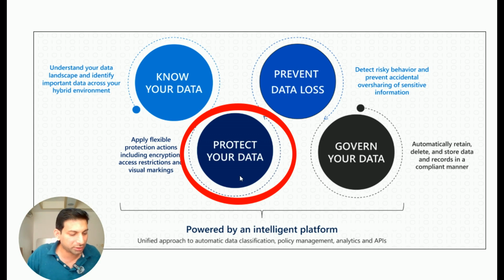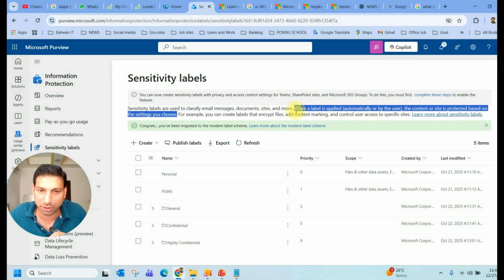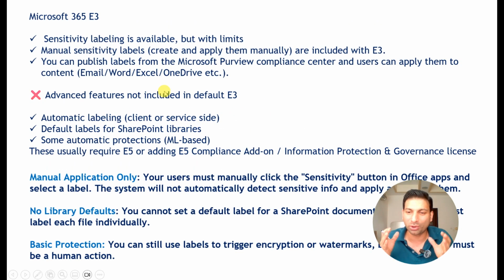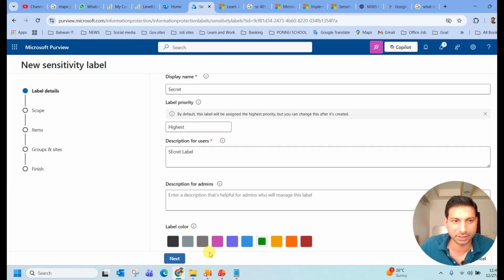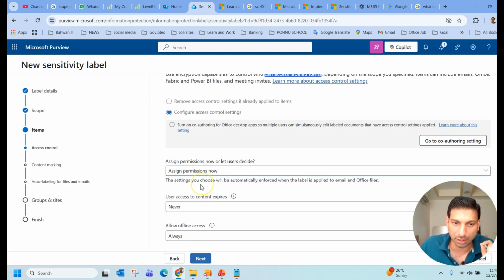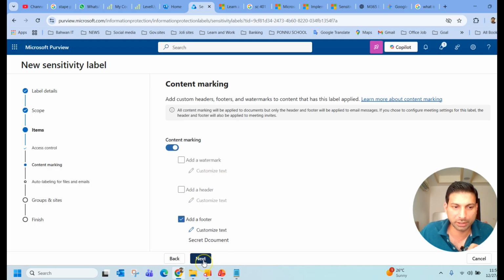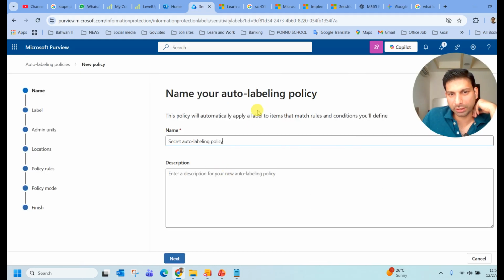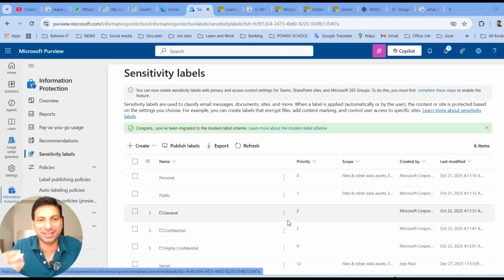SC-401 Microsoft Purview Tutorial Part 2: How to Configure Sensitivity Labeling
In Part 2 of our SC-401: Microsoft Information Protection Administrator series, we dive deep into Sensitivity Labeling within the Microsoft Purview portal.

Sensitivity labels allow you to classify and protect your organization's data while ensuring that user productivity and collaboration aren't hindered. Whether you are preparing for the SC-401 exam or managing data security for your company, this tutorial covers everything you need to know.

In this video, we cover:

What are Sensitivity Labels?

Creating and Configuring Sensitivity Labels.

Label Policies: How to publish labels to users.

Understanding Label Scopes (Files, Emails, Meetings, Sites).

Auto-labeling vs. Manual labeling.

Best practices for data classification.